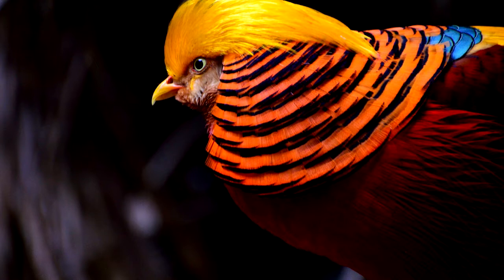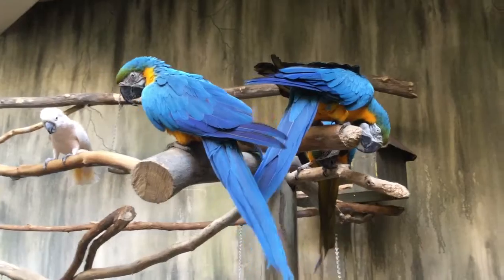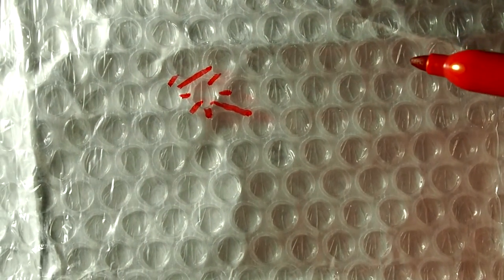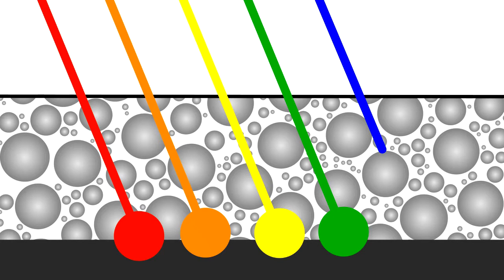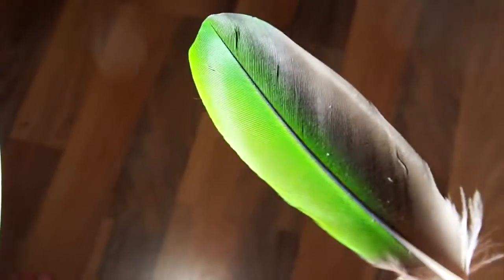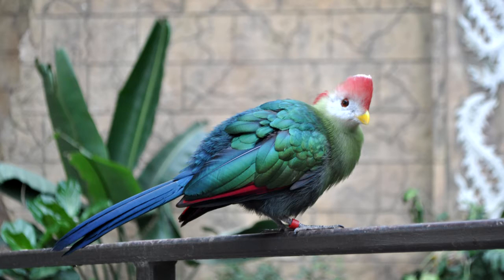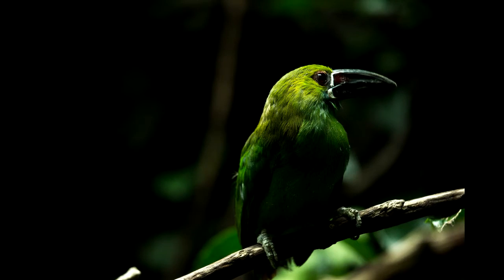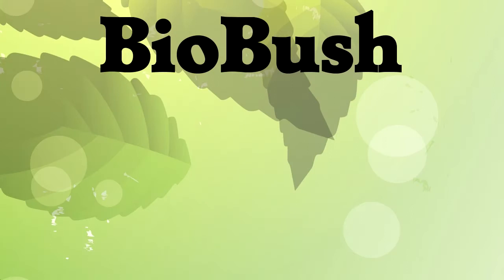Structural Color in Birds - Blue Feathers Are Not Blue!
Every blue feather you've ever seen has a secret - there is no blue pigment in ANY bird in the world.  No kidding!

Almost every green feather is the same, and so is every white feather.  Why does nobody tell us these things!?
Today you're invited to view this secret world and learn how it works with nano-scale structures that reflect light.  I got some beautiful footage of different feathers.
Also, in a first for this channel, I recorded good audio in the field!

BIRD SENSES